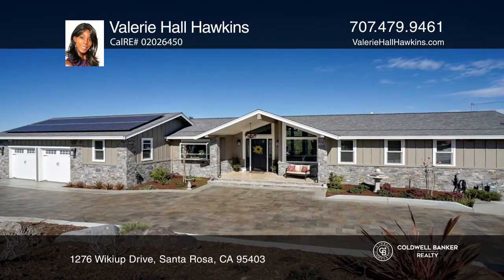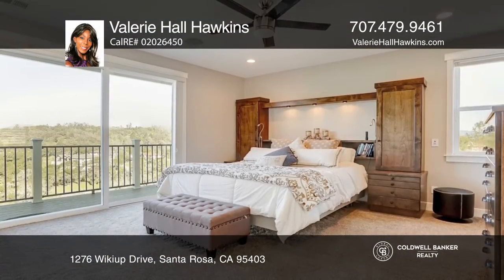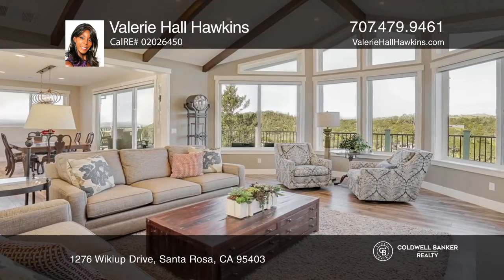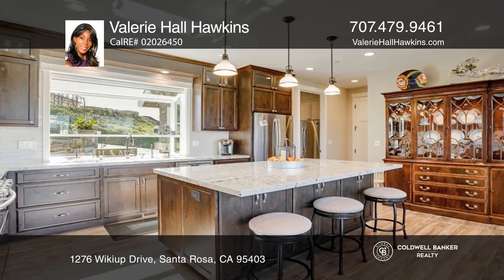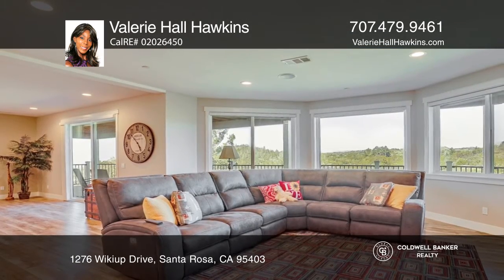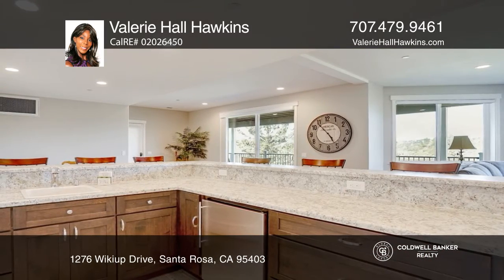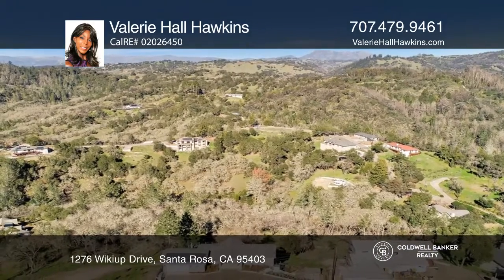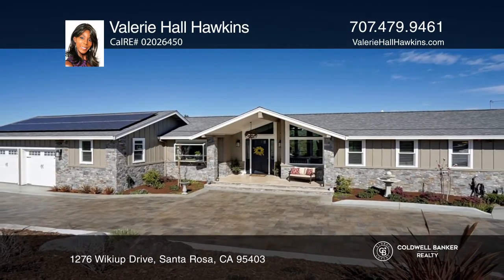1276 Wikiup Drive Santa Rosa, CA | ColdwellBankerHomes.com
1276 Wikiup Drive, Santa Rosa, CA

This 2019 Wikiup Home boasts spectacular views and highly coveted privacy! The home lives like a single-level with the living room, kitchen, study and master suite all on the main level. The home has designer lighting, beautiful finishes and LVP flooring and tile throughout. The dramatic living room